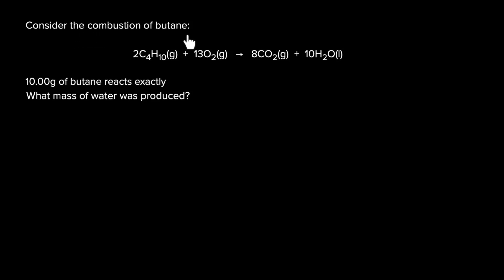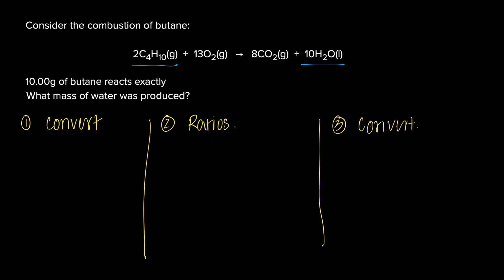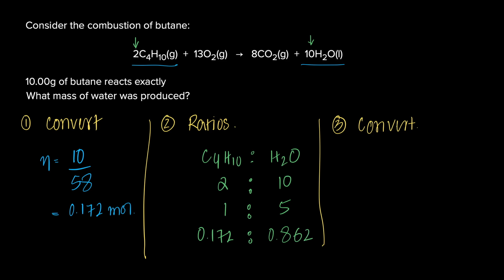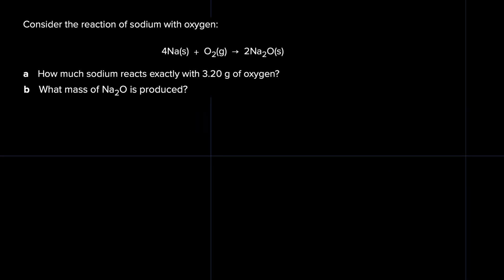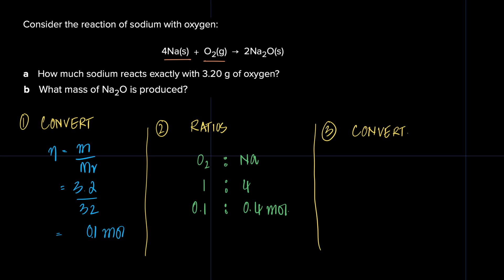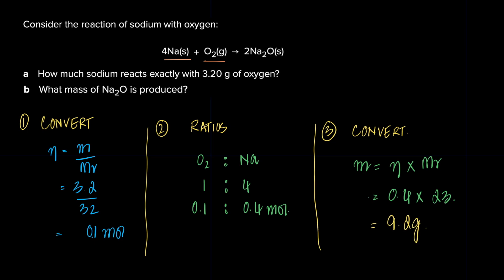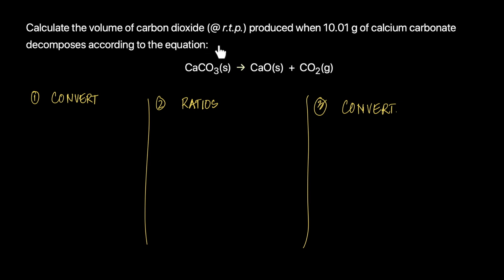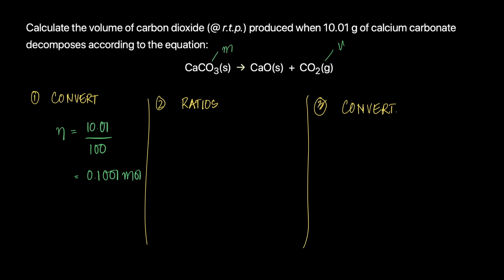Mass and Volume Prep | 00 Moles - OL/IGCSE Chemistry